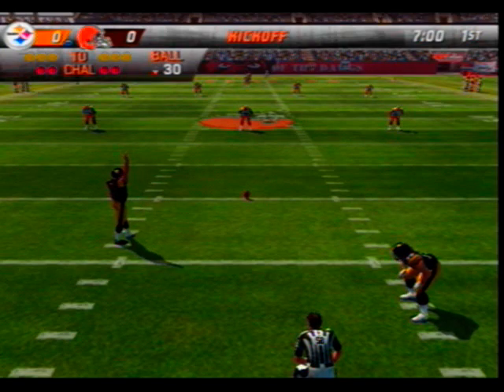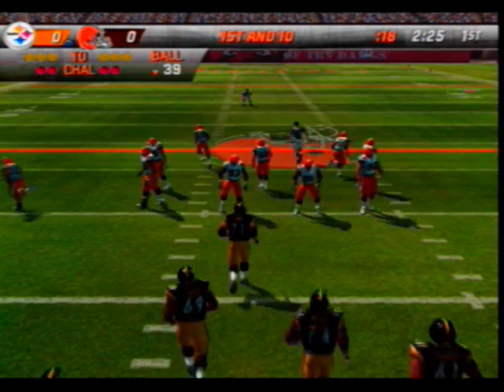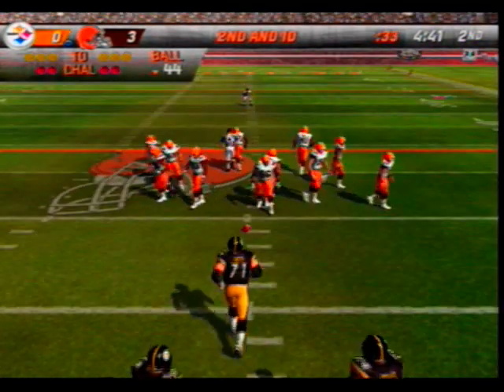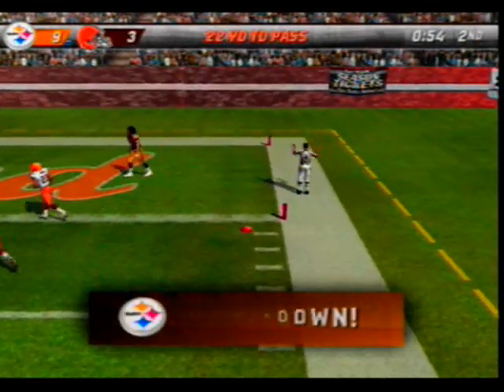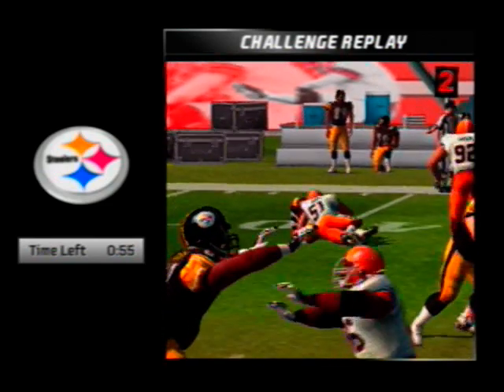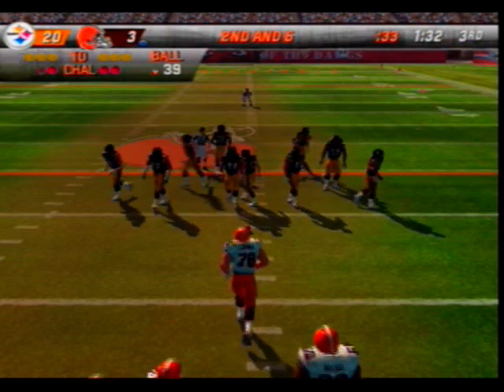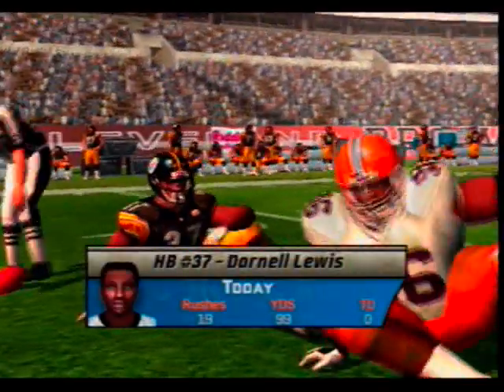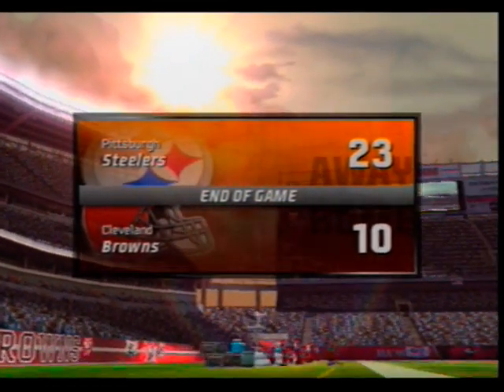VFL S19 Week 11Pit at Cle